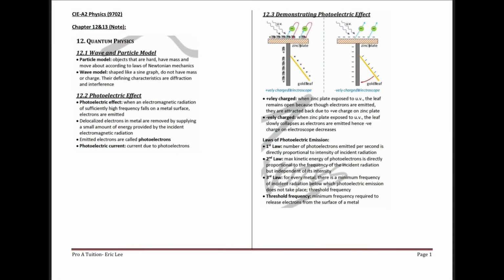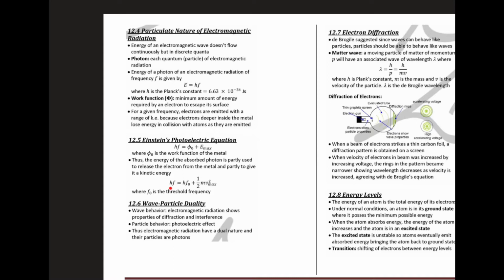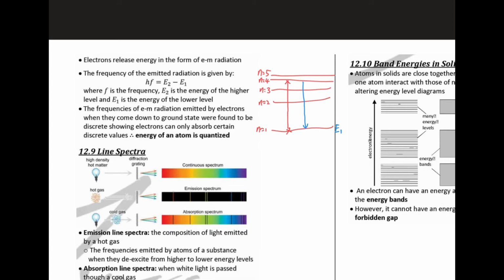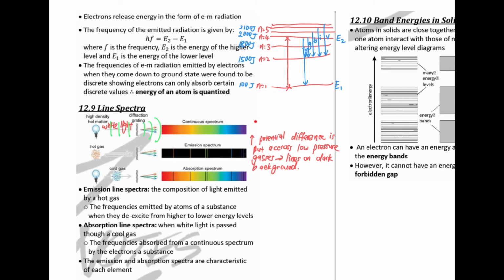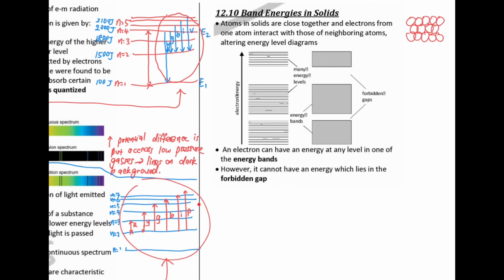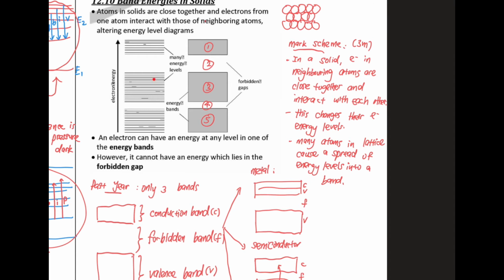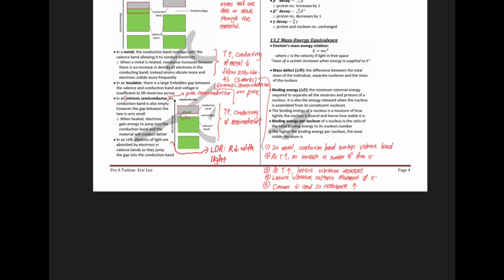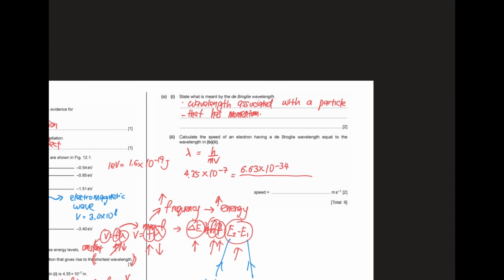9702 Physics A2. Quantum Physics